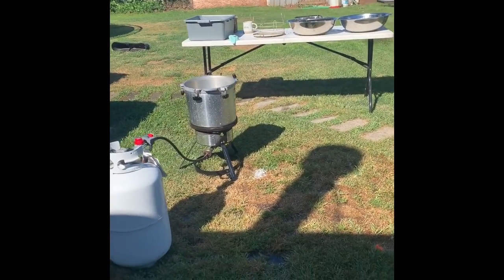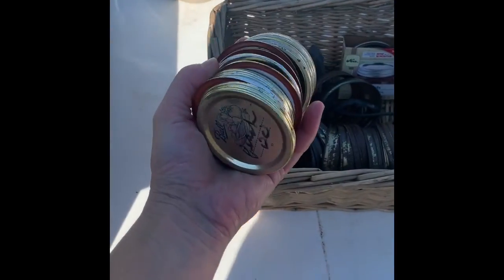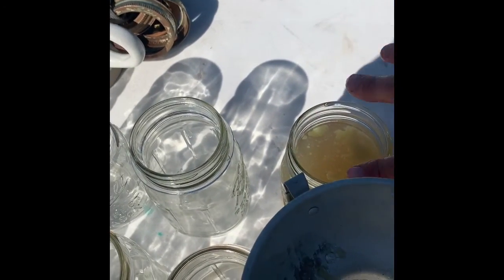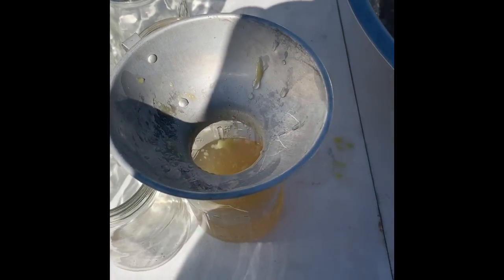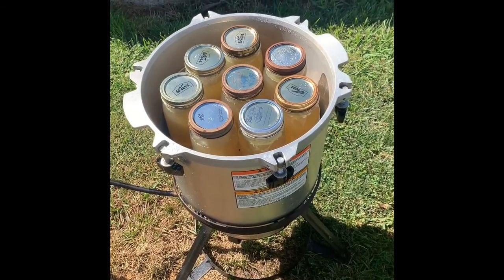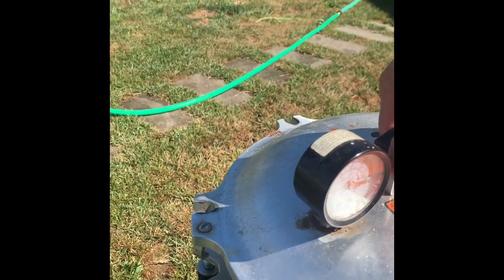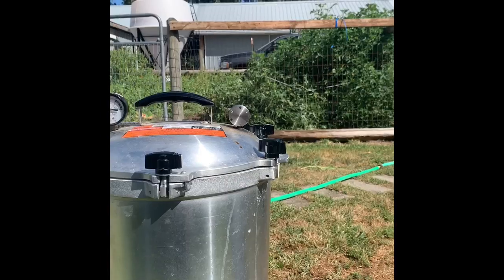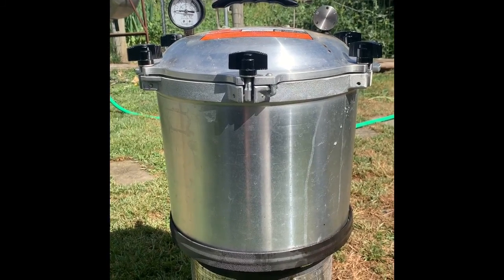How to use a pressure canner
I get asked often from my friends how to use a pressure canner. In this video I will walk you through the process of how I pressure can and explain some very important info! Let me know if you have any questions and I will be happy to help you.